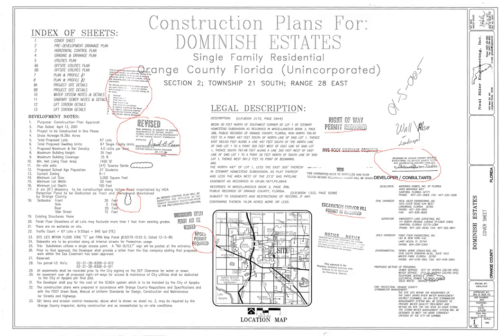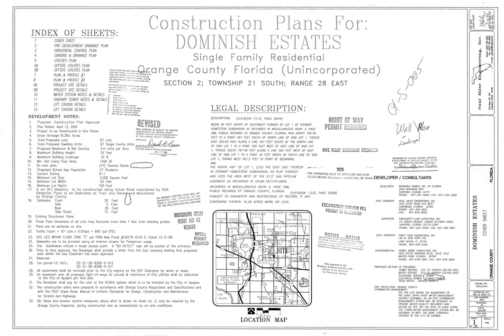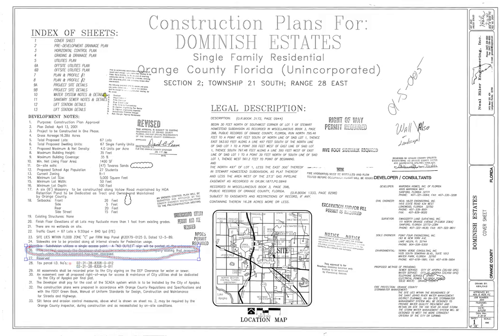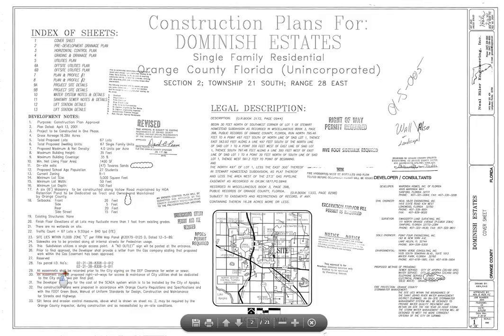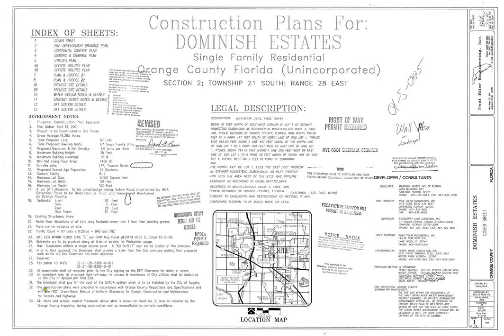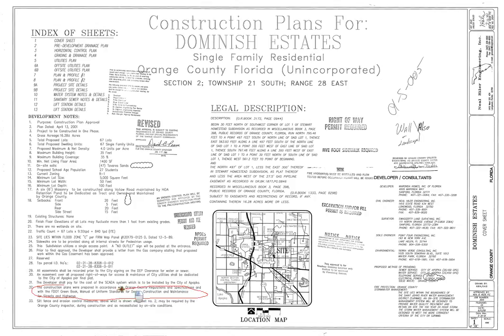Cover Sheet Requirements